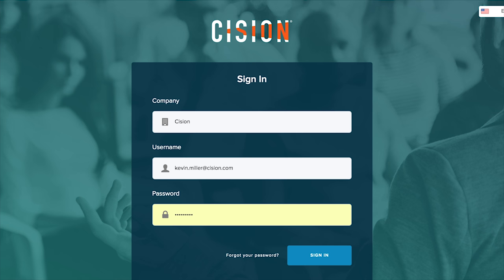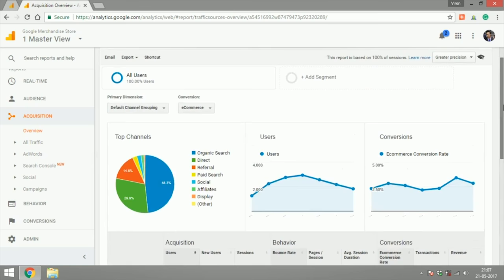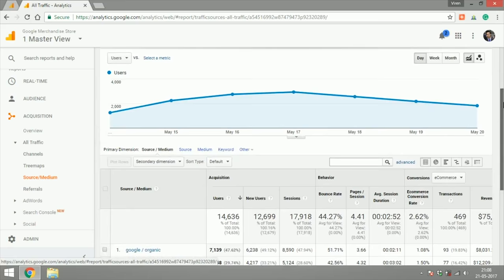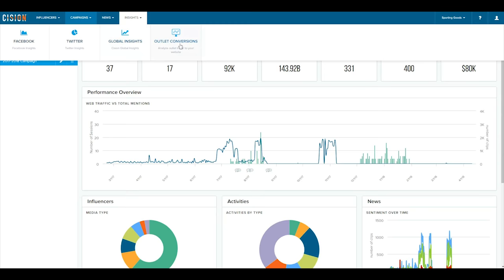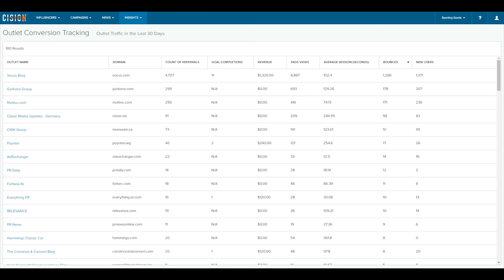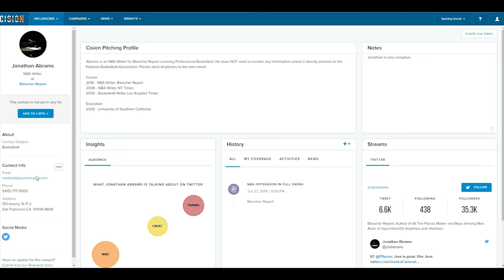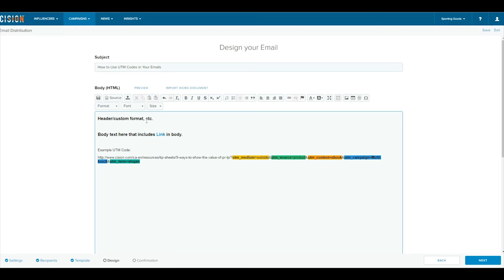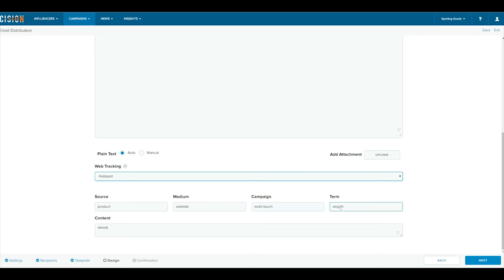How to Integrate Google Analytics With Cision Comms Cloud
In this video, Cision Product Marketing Manager, Kevin Miller, explains how PR pros can use web analytics integrated within Cision Comms Cloud™ in their campaign strategy.